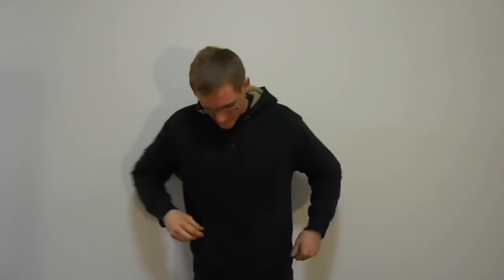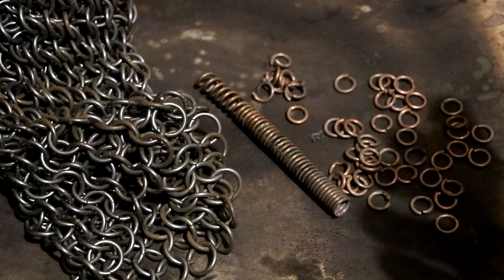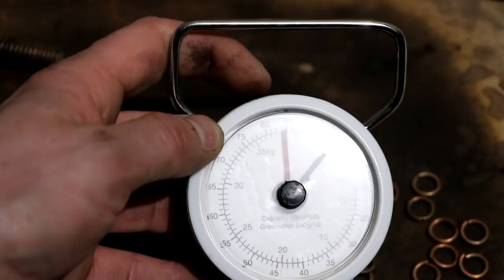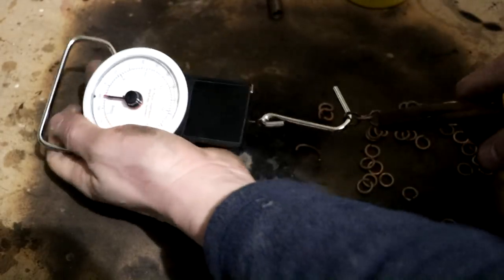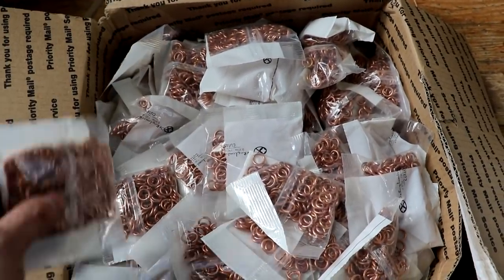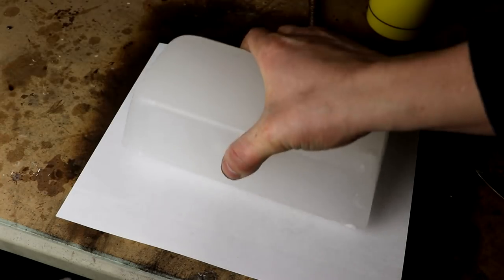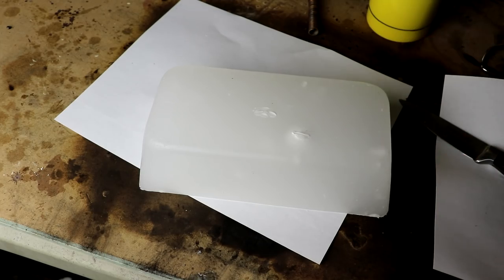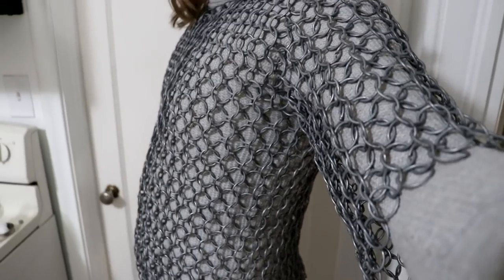Chain Mail Lab Coat?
I show a project that I am starting.